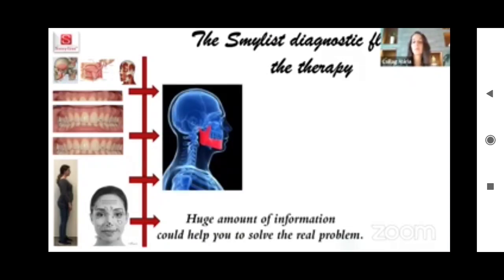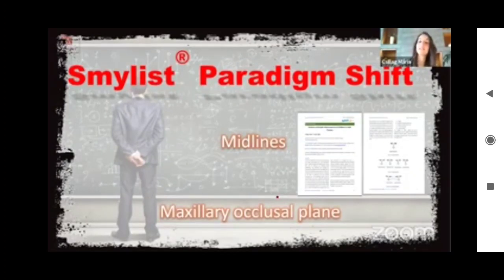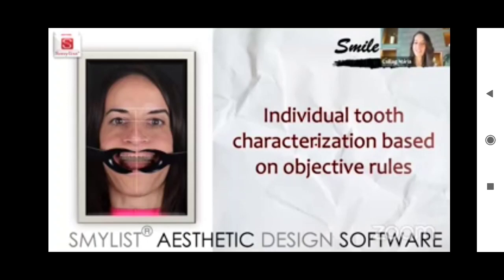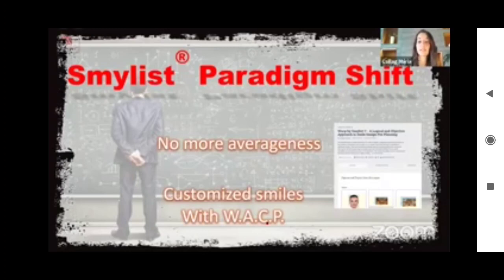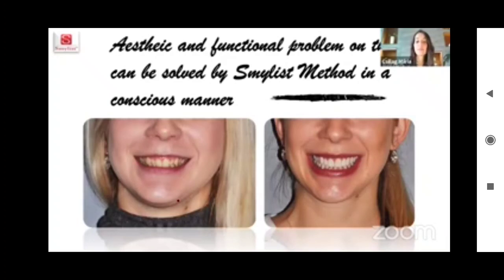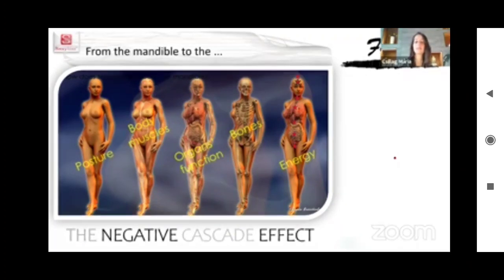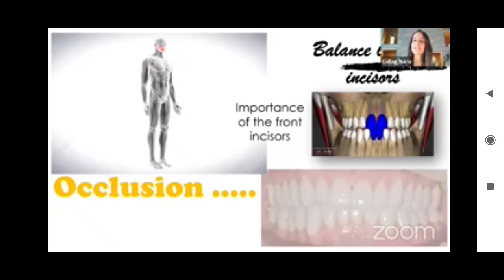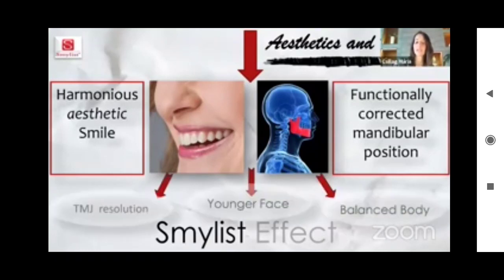conference ₹ the smile diagnose